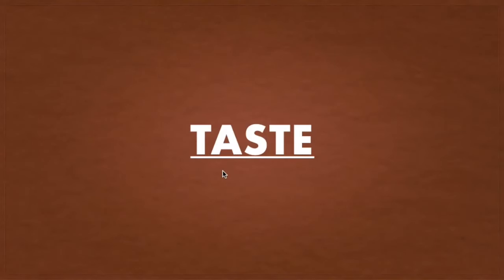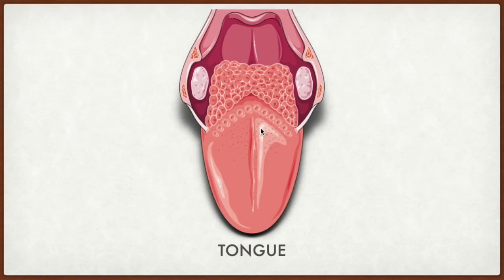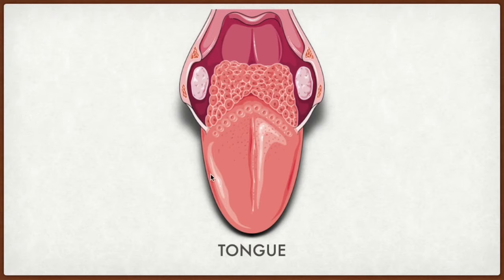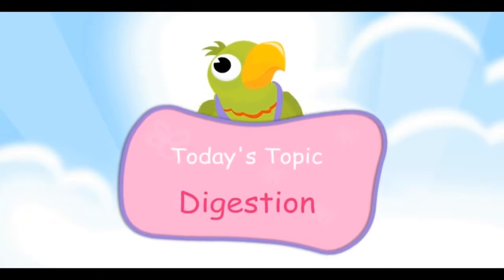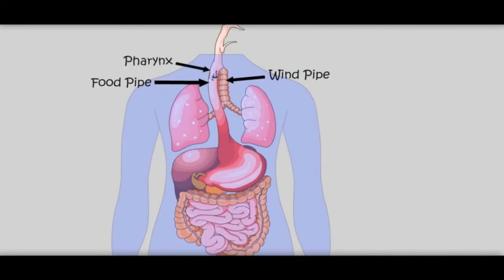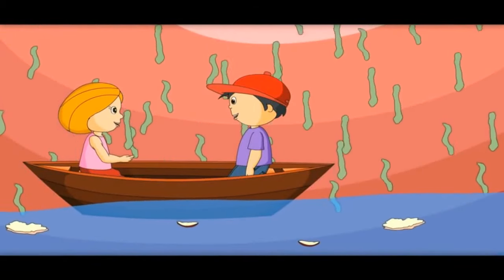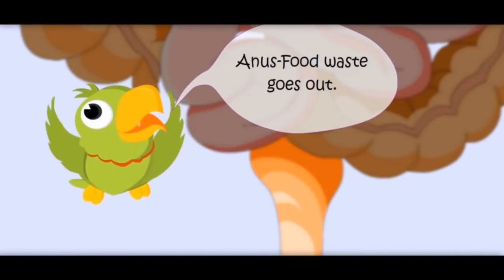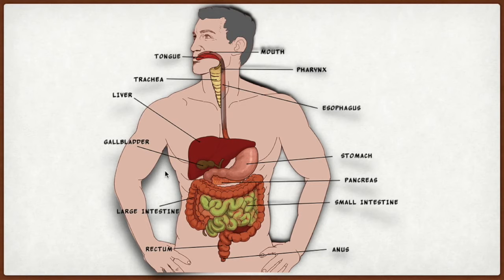From Tasting to Digesting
Animated video by makemegeius